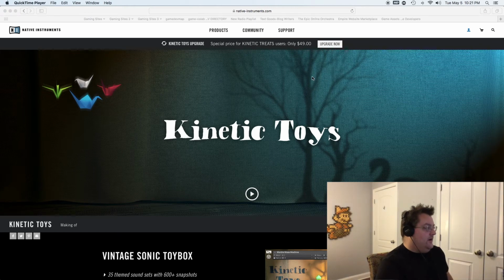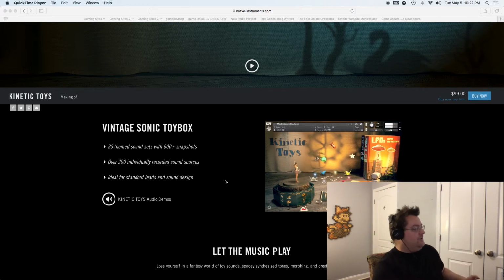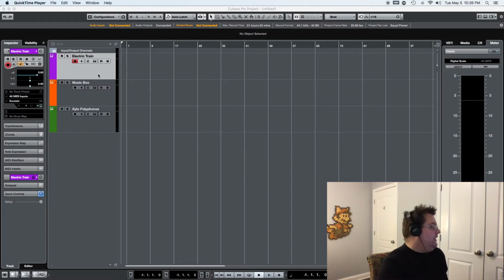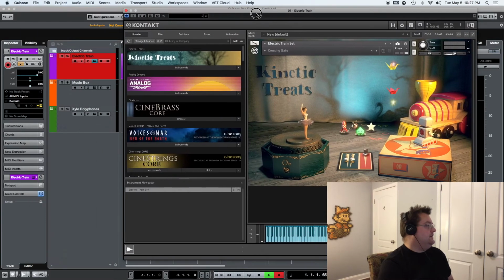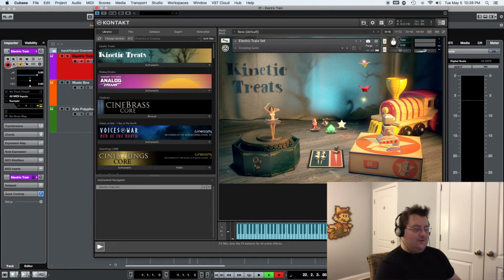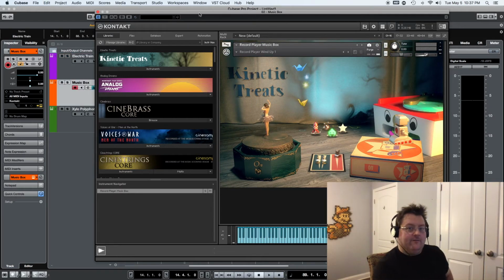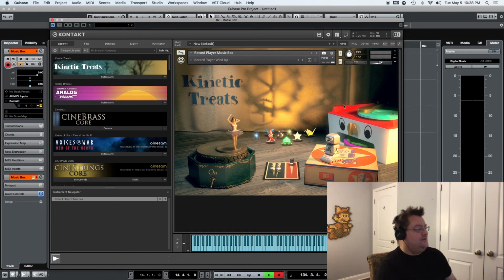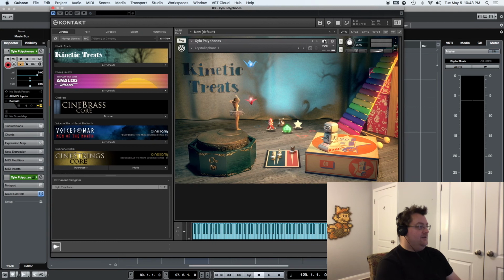Checking Out KINETIC TREATS // A Walkthrough of this Native Instruments MANGLED TOYS Library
In this video I'm checking out Kinetic Treats, the stripped down version of Kinetic Toys. This Mangled Toys library from Native Instruments offers three of the instruments available in the full version. The Electric Train, The Music Box and The Xylo Polyphone.

Designed as a Sound Design Library, these manipulated toys make for a great supplement to any track that needs kitschy sound or haunted element.

Want to Learn More About Film and Game Music, Check these Books Out:
-Writing Interactive Music for Video Games: A Composer's Guide by Michael Sweet (I took his class at Berklee, this guy knows his stuff!!)

-A Composer's Guide to Game Music (MIT Press) by Winifred Phillips

-Music Composition for Film and Television by Lalo Schifrin

—Gear—

-Best All Around Mic: Blue Yeti

-M-Audio MIDI Keyboards